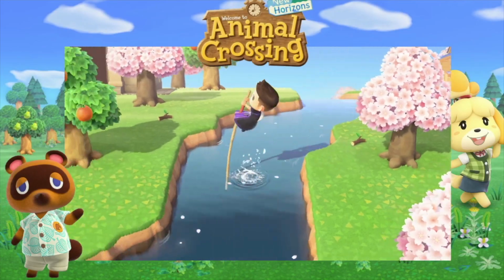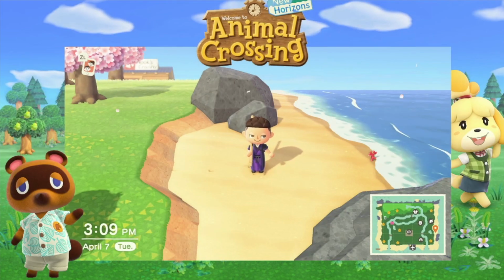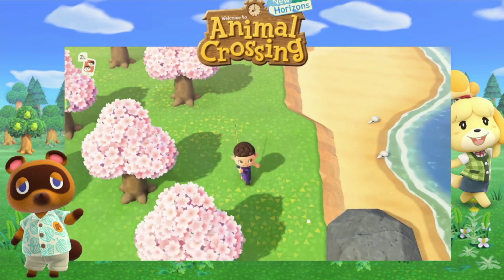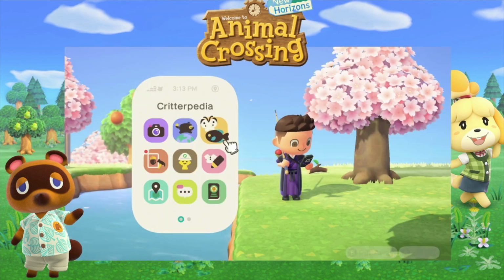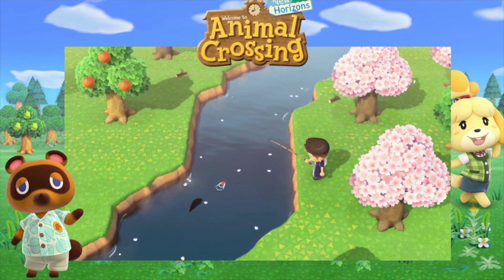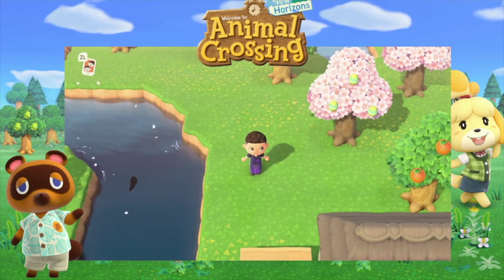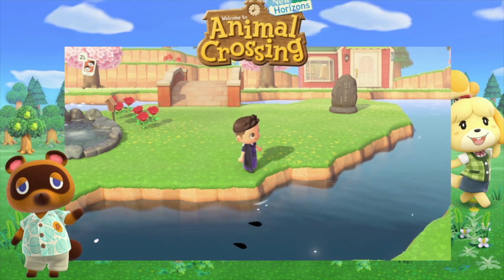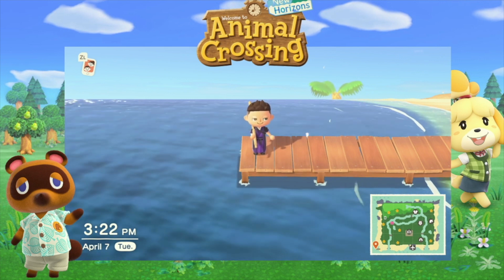Animal Crossing Fishing Guide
This is the best most informative Fishing Guide you will find !